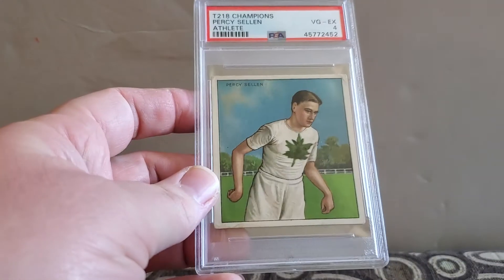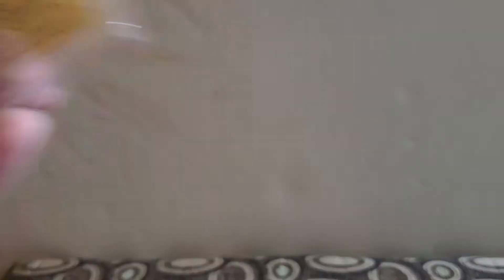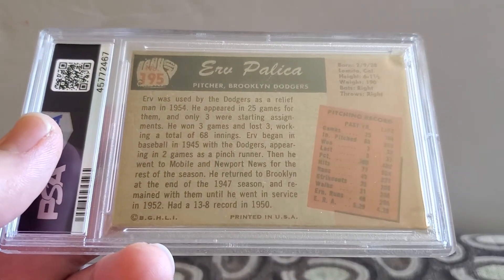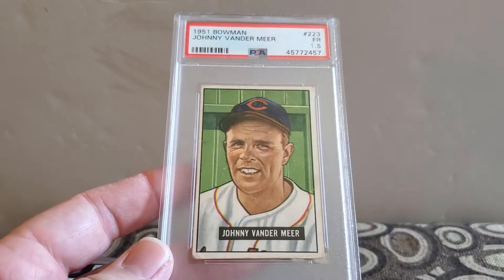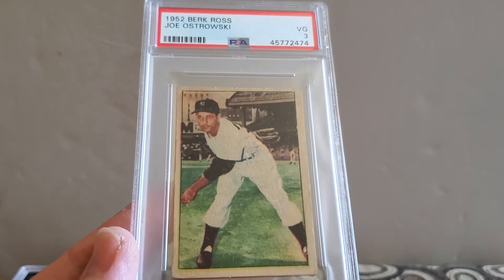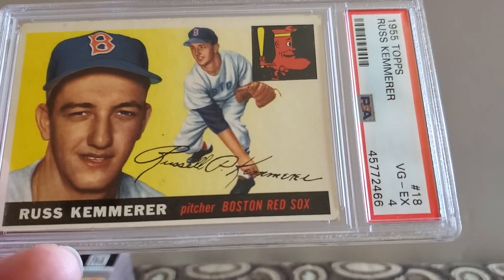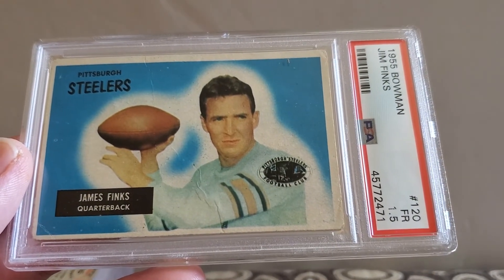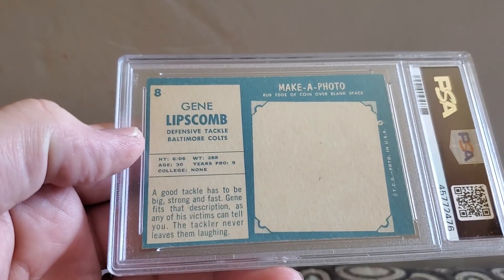25 Card Pre 1964 Order Back From PSA! 50s Baseball & Some Tobacco Cards!